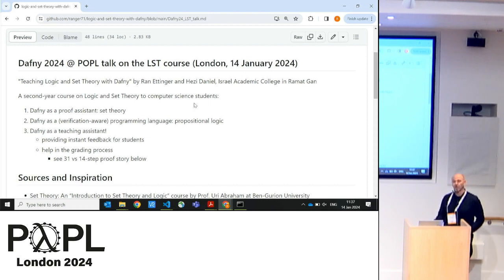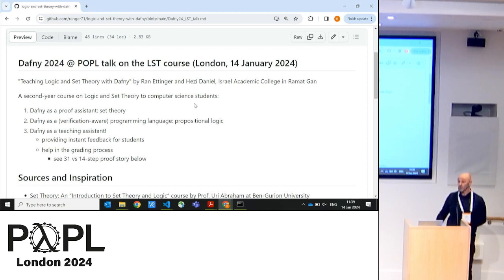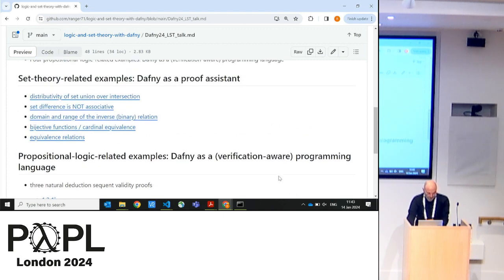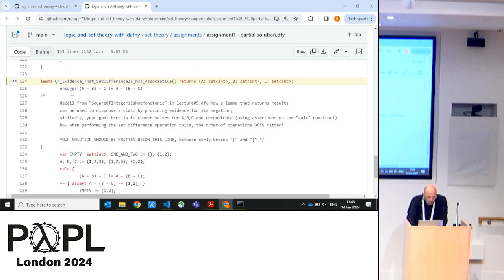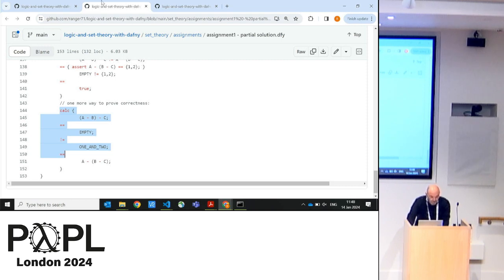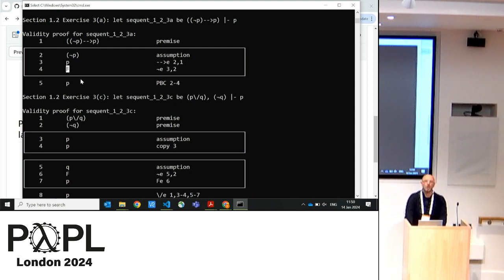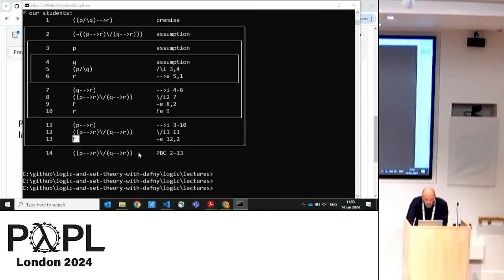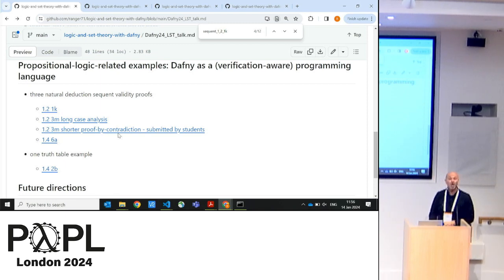[Dafny'24] Teaching Logic and Set Theory with Dafny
Ran Ettinger, Hezi Daniel

In this talk we report on the adoption of Dafny for teaching a second-year course on Logic and Set Theory to computer science students.